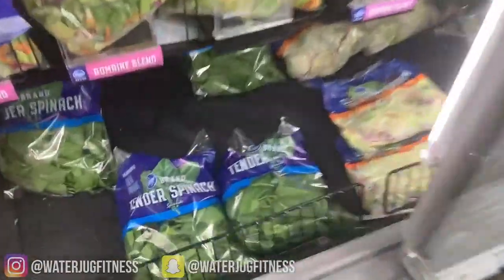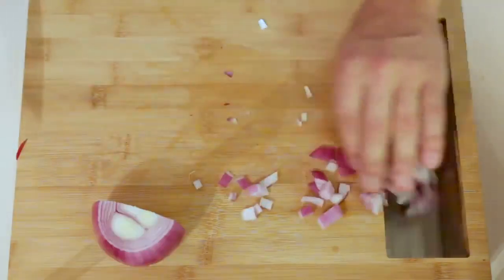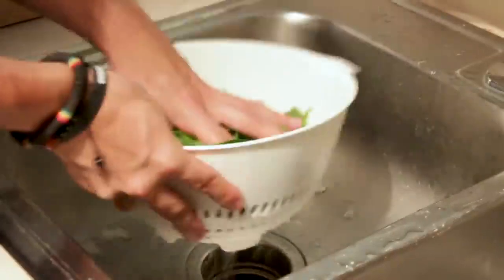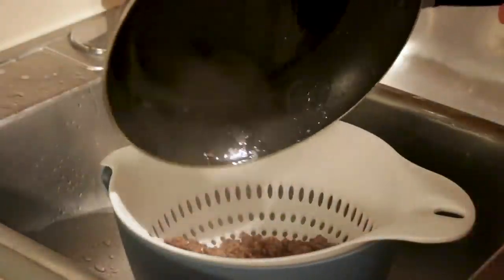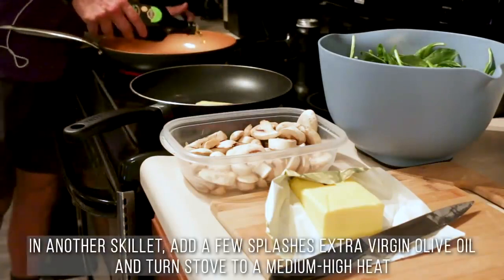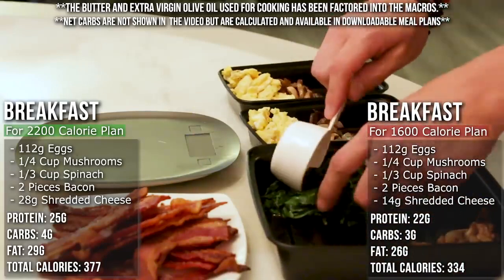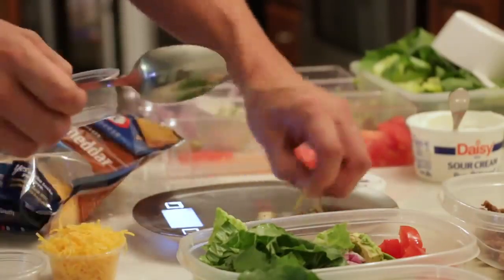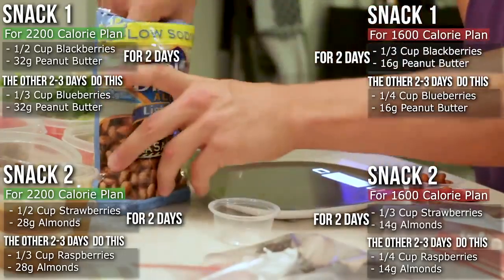Simple Keto Meal Plan For The Week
Simple Keto Meal Plan For The Week  - Burn Fat and Lose Weight